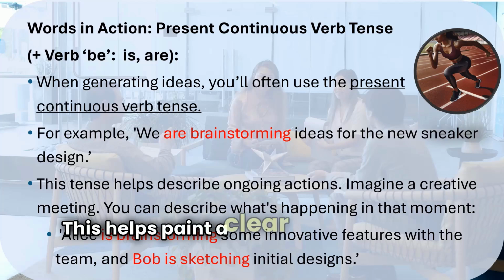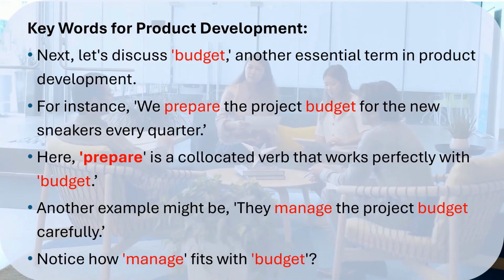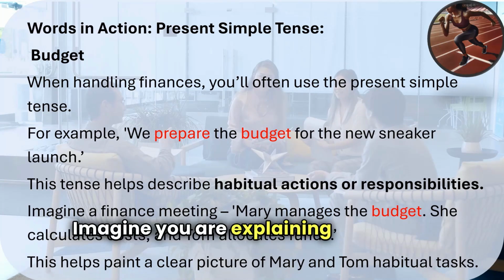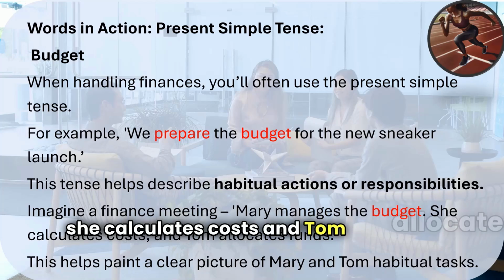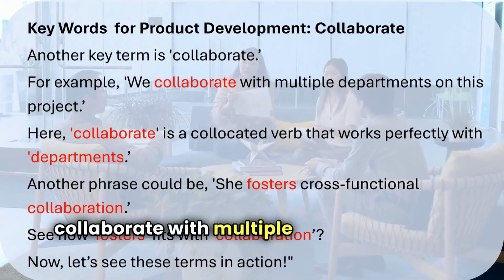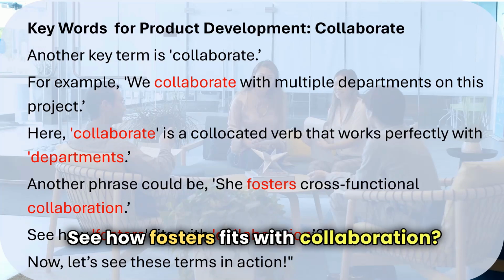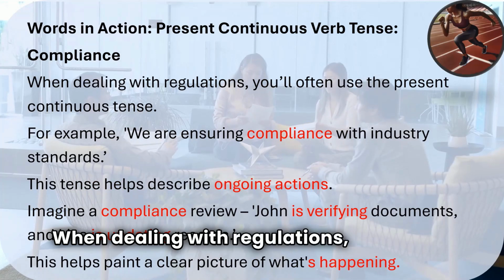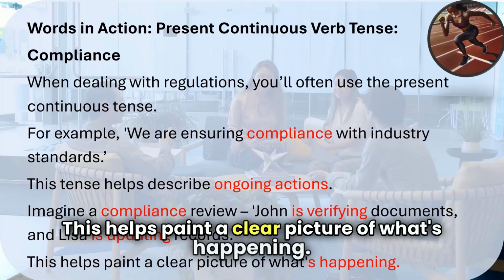Master 30 Essential Business English Vocabulary for Product Development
Struggling to keep up in product development meetings?  This video is your secret weapon!

Learn essential vocabulary like "develop," "team," "budget," and "collaborate" to confidently discuss features and navigate the product development process.

Chapters
00:00 Introduction
00:56 Key Vocabulary Introduction
01:15 How to Learn Vocabulary Effectively
03:15 Learn Brainstorm - Example Sentencess, Collocations, Verb Tenses
04:38 Learn Budget - Example Sentences, Collocations, Verb Tenses,
05:49 Learn Collaborate - Example Sentencess, Collocations, Verb Tenses
06:48 Learn Compliance - Example Sentencess, Collocations, Verb Tenses
08:10 Quiz

Master the present continuous tense to describe ongoing actions in meetings: ️

"We are brainstorming ideas for the new product."
"The design team is finalizing the prototype."
Plus, discover powerful learning strategies to retain vocabulary for long-term success!

This video is perfect for:

Entrepreneurs
Product Managers ‍
Anyone working in product development

Take the interactive quiz and test your knowledge!

The nine parts of speech in English are:

Noun: A word that names a person, place, thing, or idea. Examples: cat, city, happiness.
Pronoun: A word that takes the place of a noun. Examples: he, she, it, they.
Verb: A word that expresses an action or a state of being. Examples: run, is, seem.
Adjective: A word that describes or modifies a noun or pronoun. Examples: blue, quick, happy.
Adverb: A word that modifies a verb, an adjective, or another adverb. Examples: quickly, very, well.
Preposition: A word that shows the relationship between a noun (or pronoun) and other words in a sentence. Examples: in, on, at, between.
Conjunction: A word that connects words, phrases, clauses, or sentences. Examples: and, but, or, because.
Interjection: A word or phrase that expresses emotion or exclamation. Examples: oh, wow, ouch.
Determiner: A word that introduces a noun and specifies it in terms of definiteness, quantity, possession, etc. Examples: the, a, this, my.